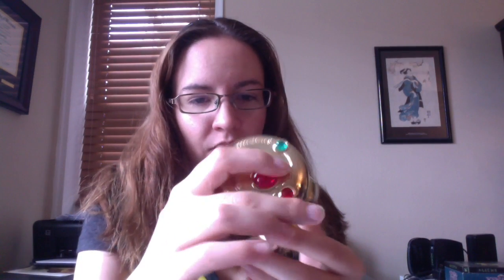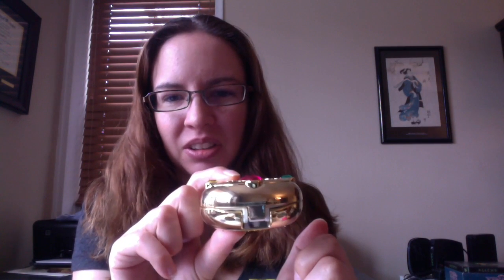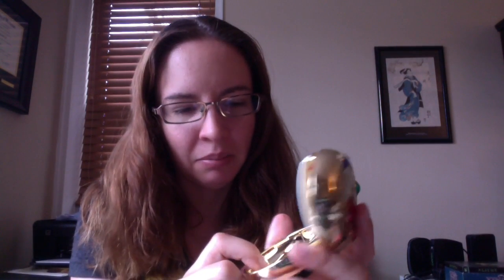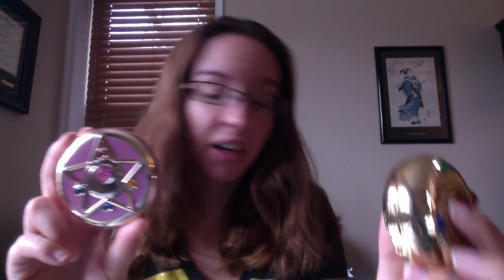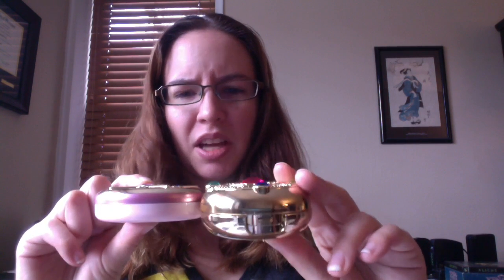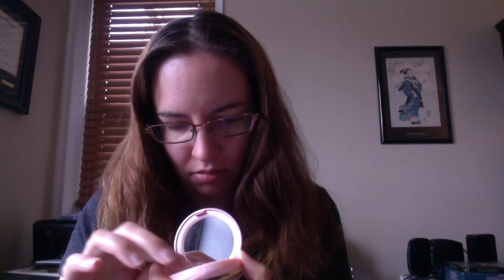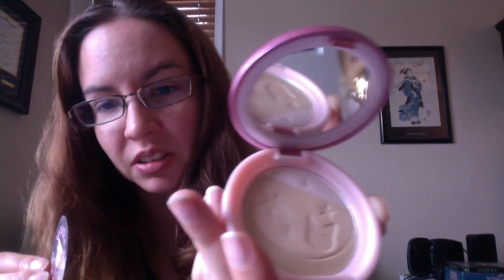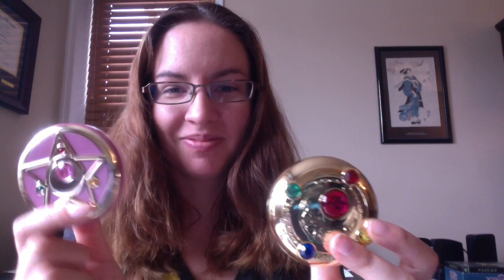Crystal Star Powder Flat Style vs Prism Compact Comparison Review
A comparison review of the crystal star powder flat style and the Moonlight Memories Prism Compact